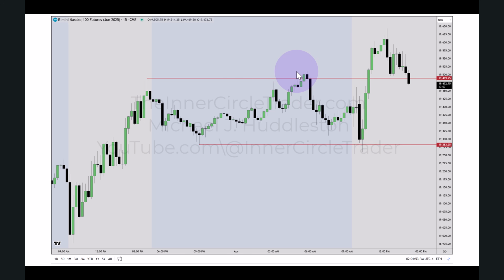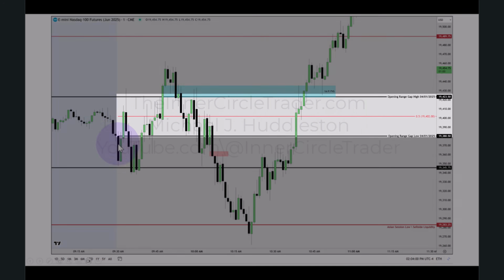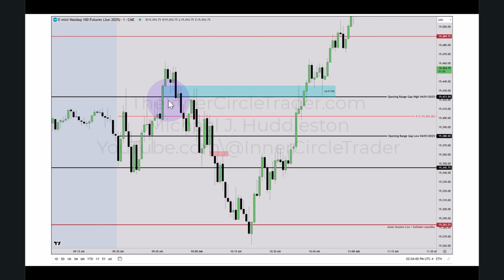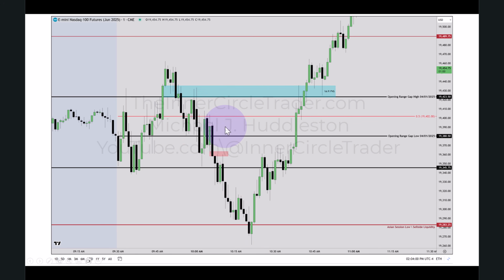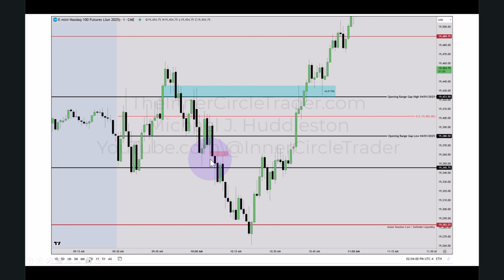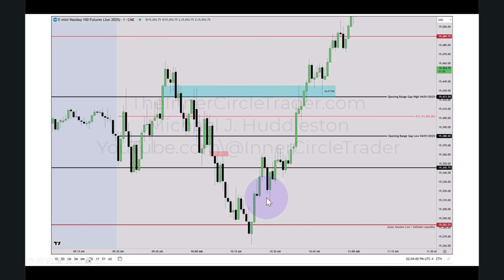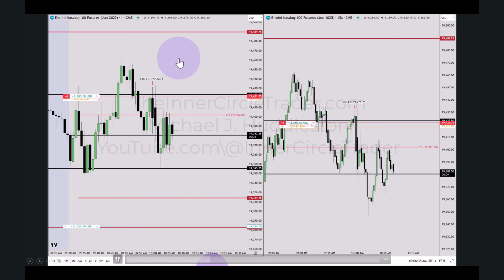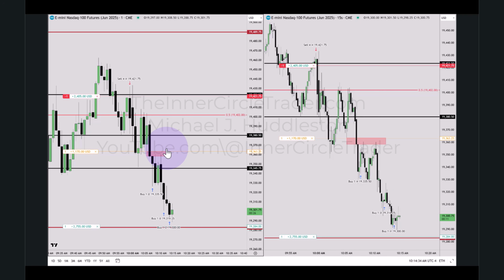2025 Lecture Series - NQ Futures Review \ 04/01/2025